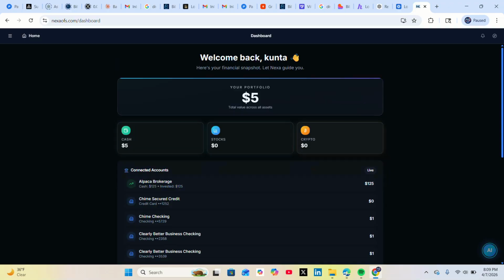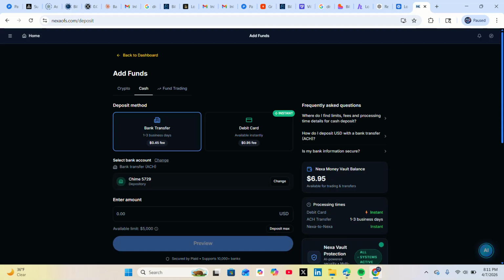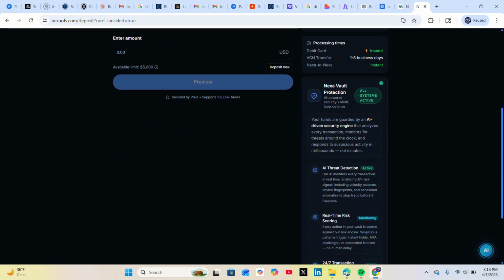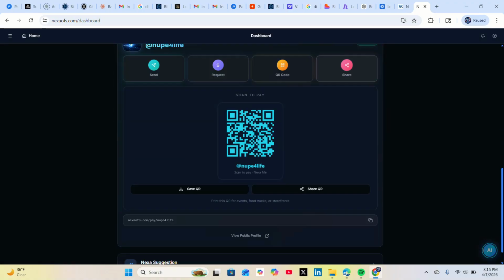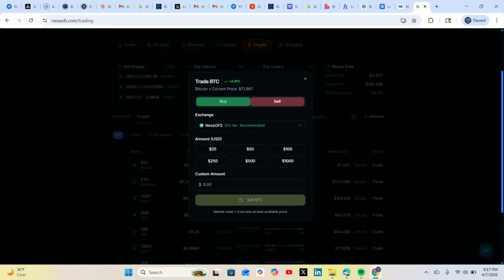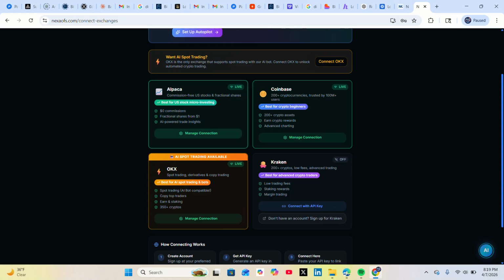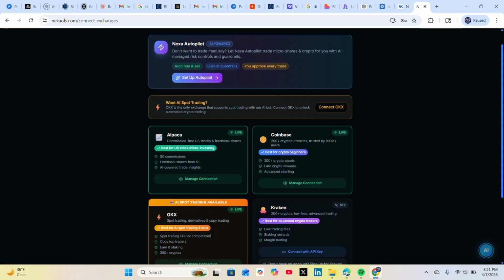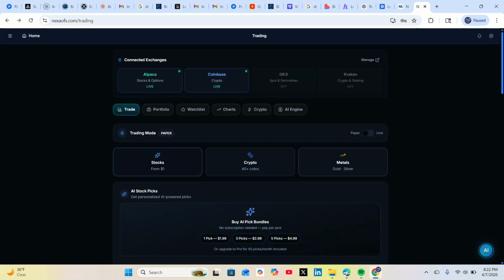Exploring the Features of Nexa OFS for Trading and Financial Management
Discover how Nexa OFS is changing the game for trading and financial management. In this video, we break down the powerful features behind Nexa—from AI-driven insights and automated trading to smart budgeting and real-time financial tracking.

Whether you're a beginner or an experienced investor, Nexa gives you the tools to take full control of your money and scale smarter.

🚀 Features covered:

AI-powered trading strategies
Automated portfolio management
Smart financial dashboards
Real-time analytics & insights

👉 Get ahead of the market and manage your money like a pro.